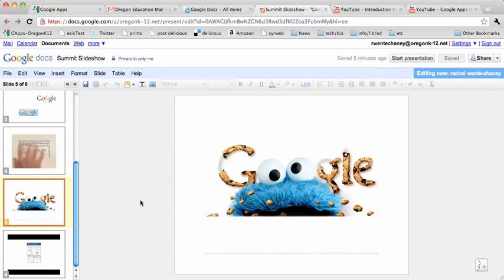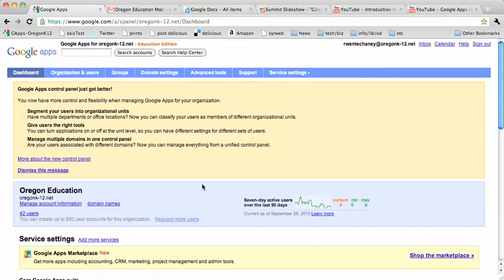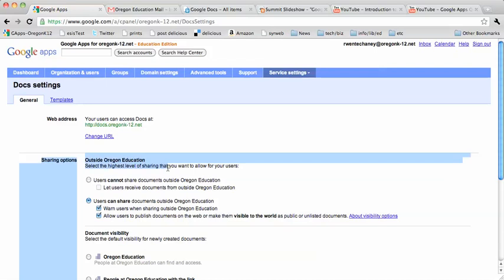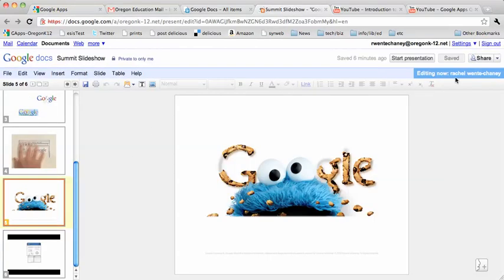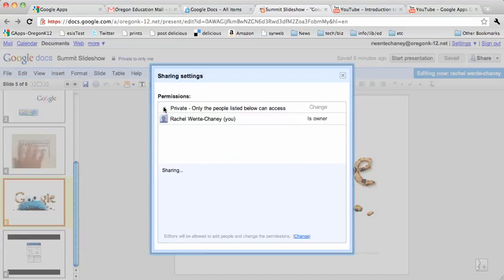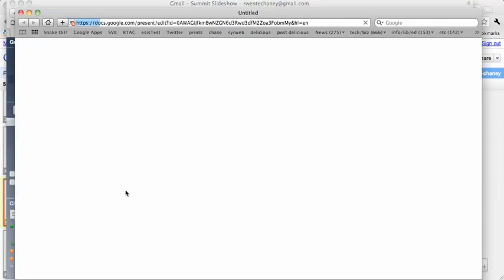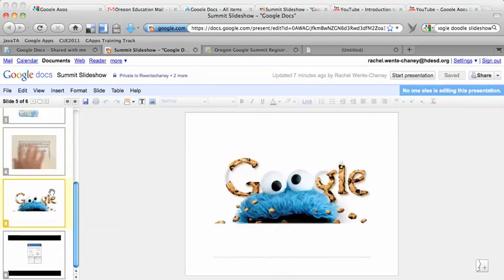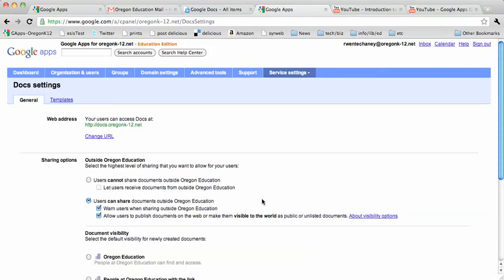Sharing Docs Outside Your Google Apps Education Domain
Sharing a document outside your domain.